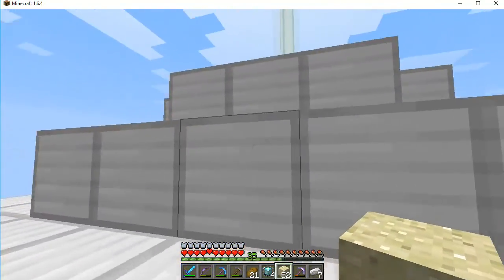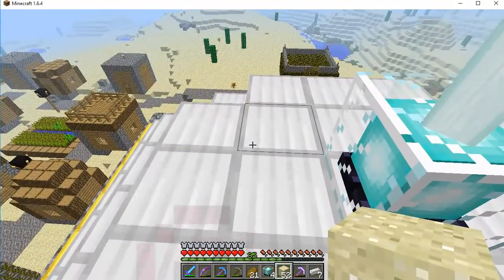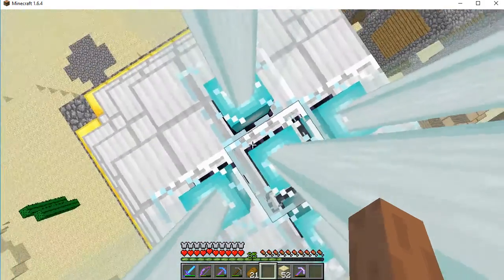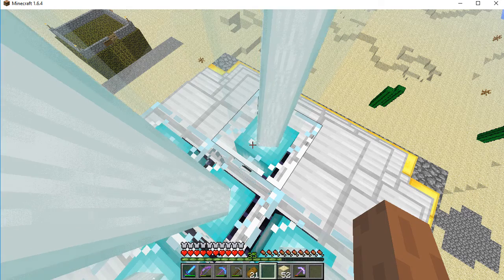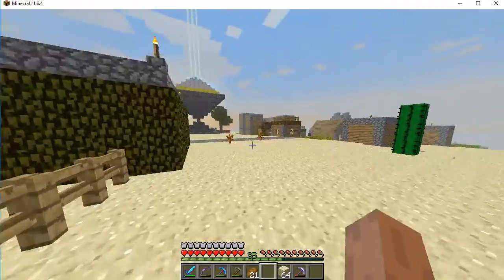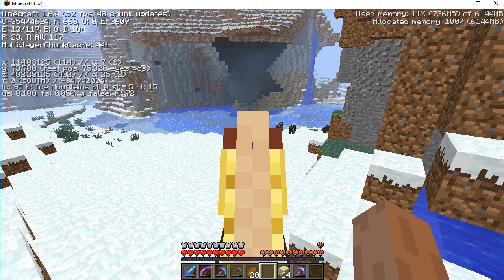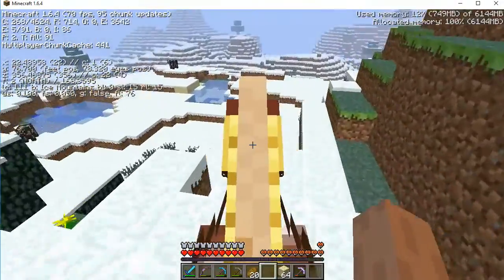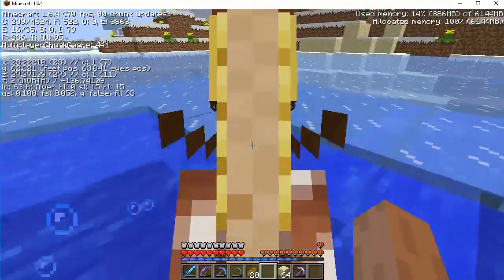Re-exploring my first Minecraft world E13: Triumph and Loss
In this episode I complete my link to my Forest Base, unlock the power of my quintuple multiplexed Beacon pyramid, and tidy up a bit. However all this success came with a terrible price. I'll be having a special moment for that later.